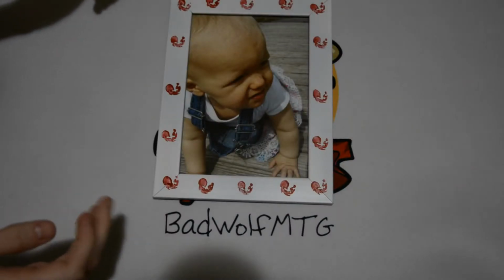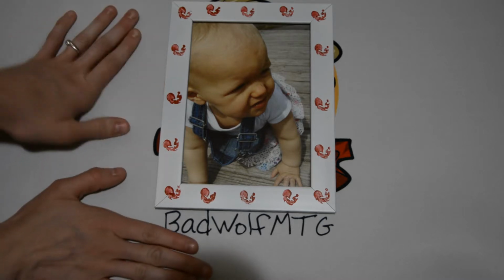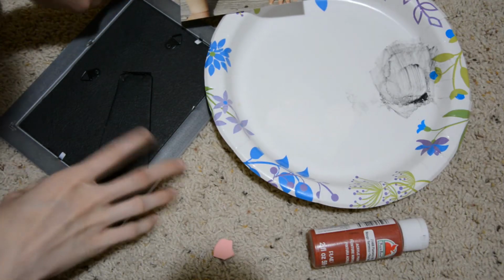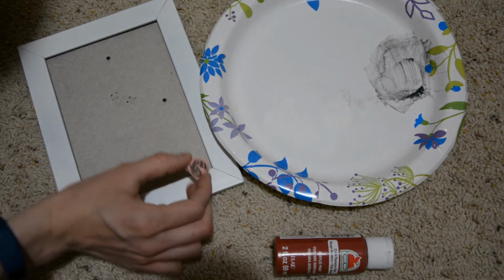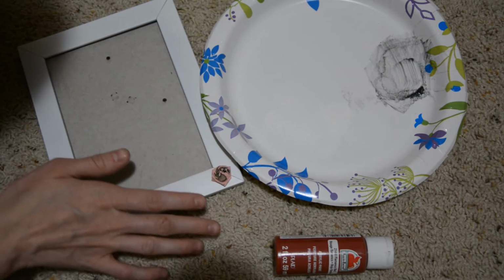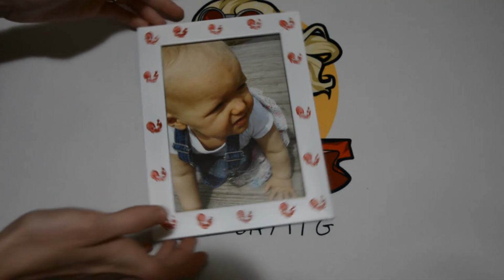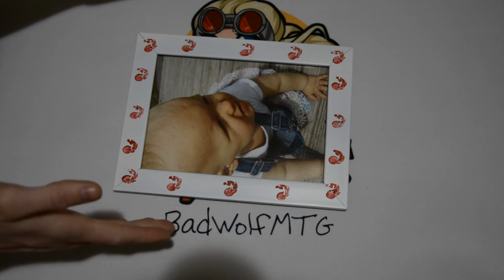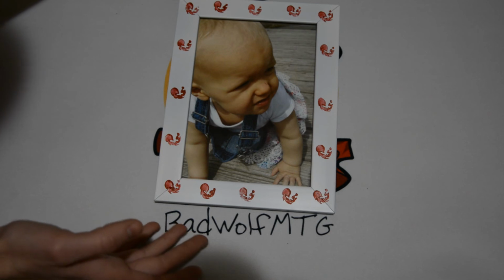CraftMagic - Baby Chandra Picture Frame